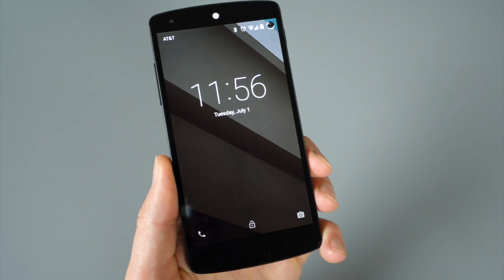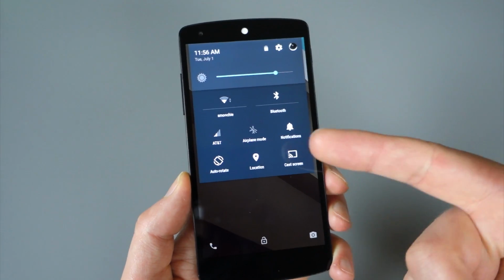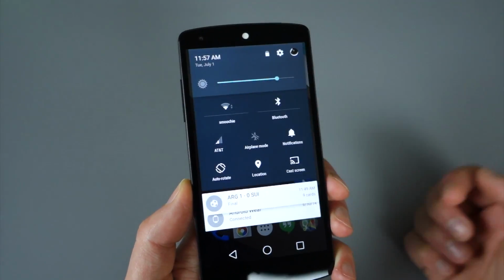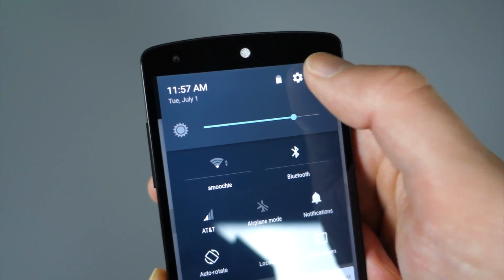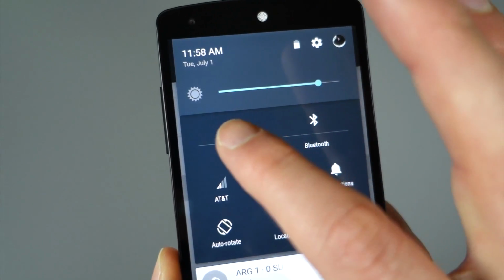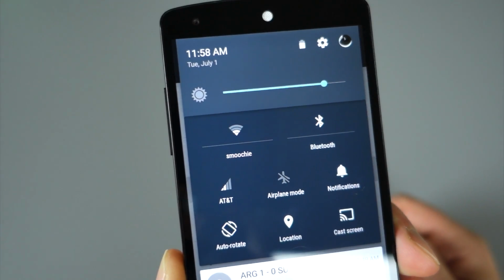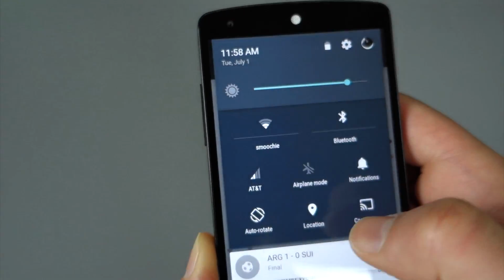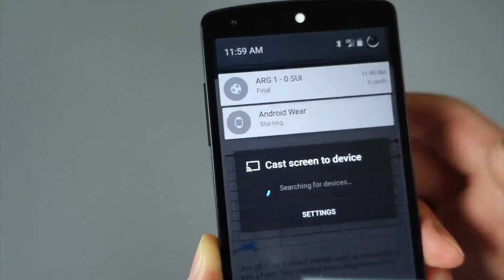Android L Features: New Quick Settings Panel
- We are continuing our coverage of Android L features, this time by taking a look at the new Quick Settings Panel.